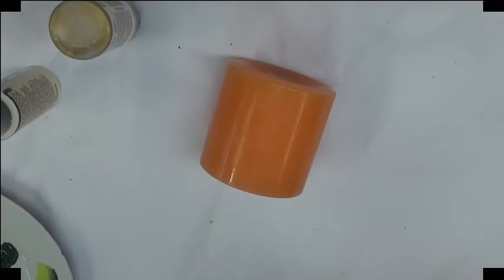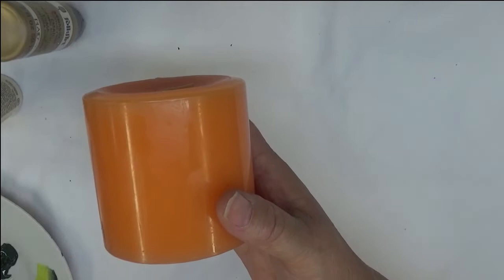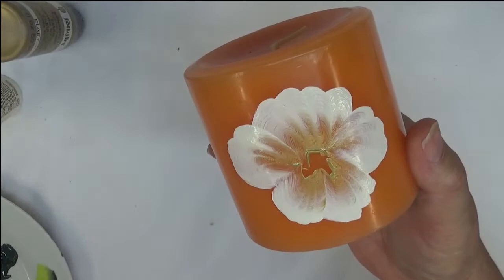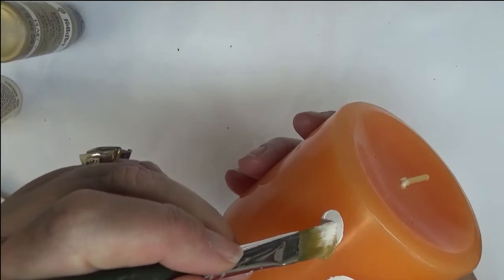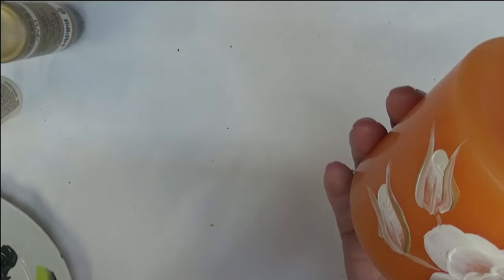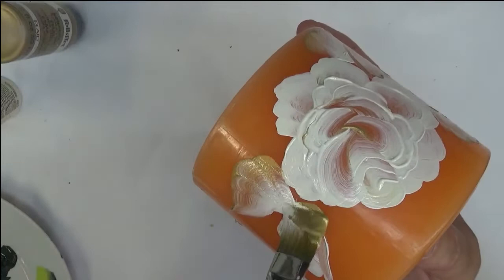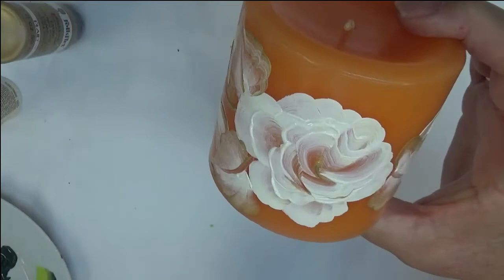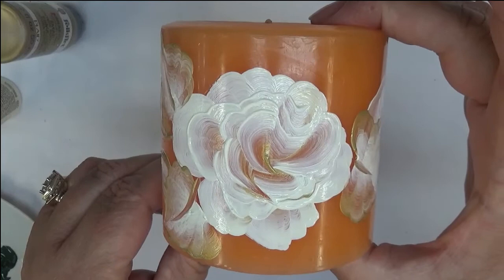STEP BY STEP CANDLE PAINTING | Acrylic Painting | Tutorial | Simple and Fun | Aressa1 | 2019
This acrylic painting tutorial will show you step by step candle painting. Such and easy item to paint on, making a beautiful home décor piece. What a great gift idea too!

Warm White
Gold Metallic

Amazon

Wondershare Filmora9